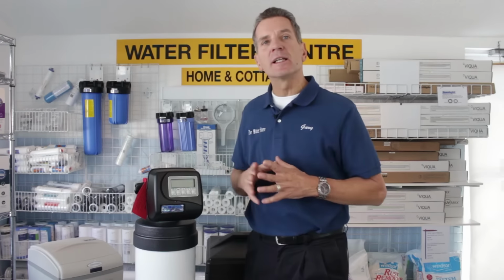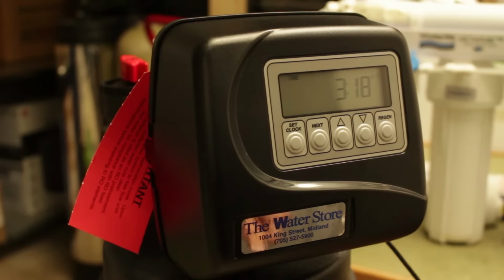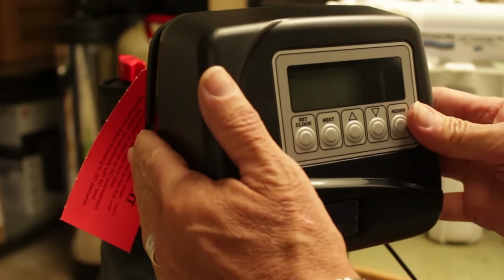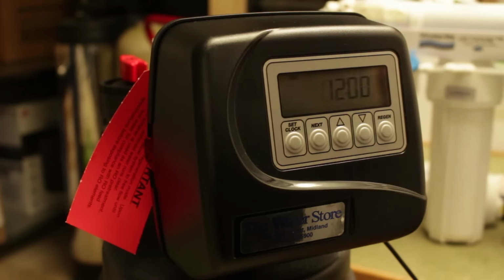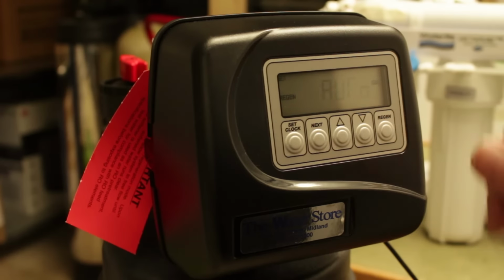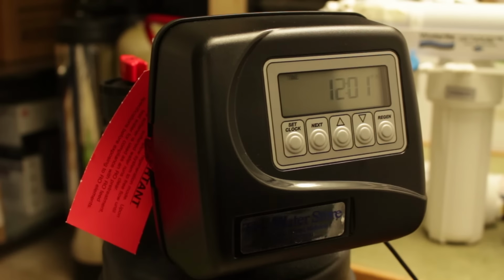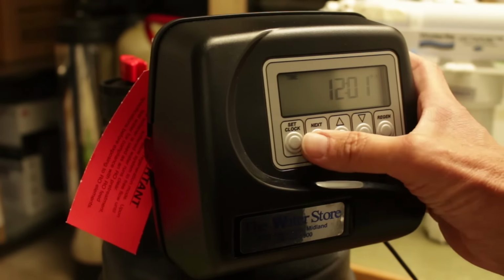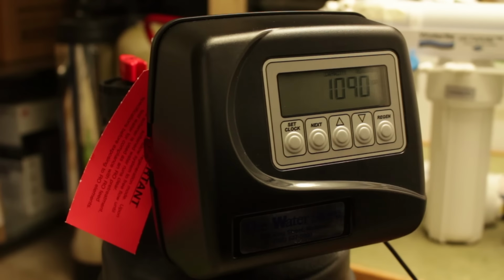Clack WS1 Water Softener Settings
or our full service store in Midland, Ontario at https//